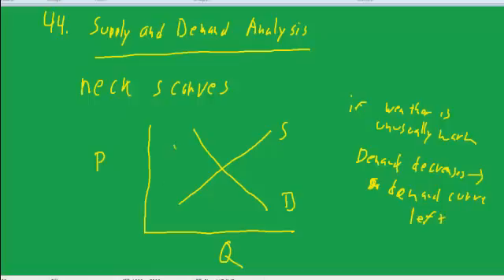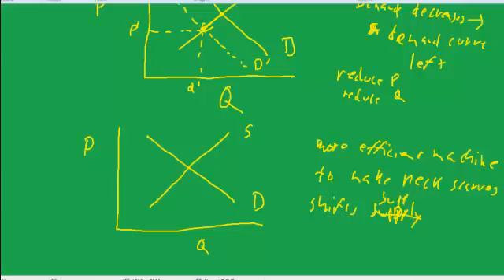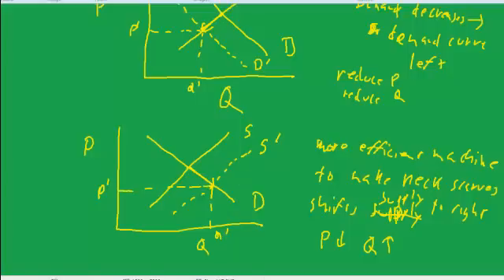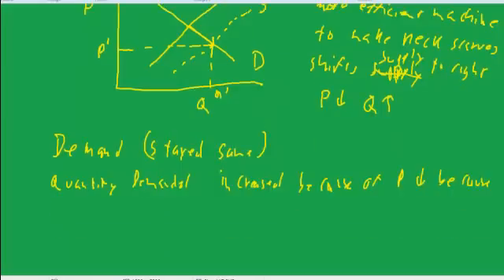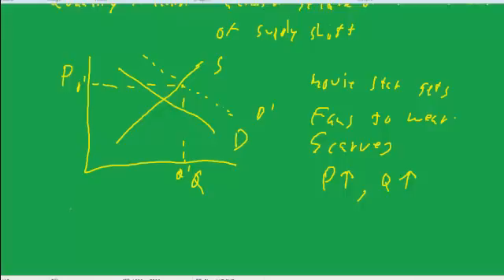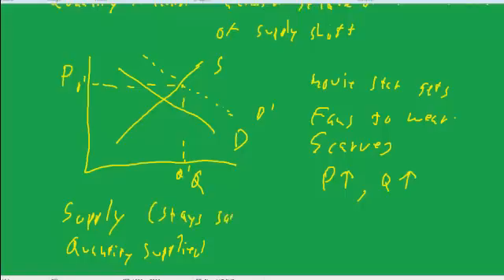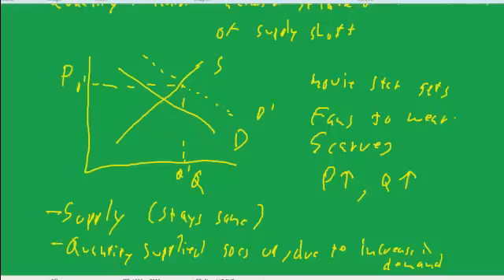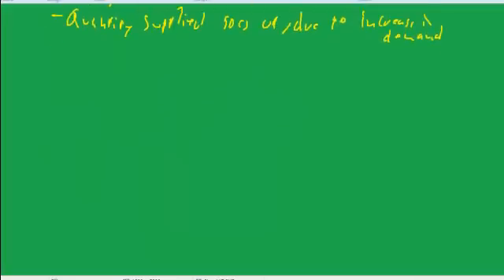44 econ supply and demand analysis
how shifts in supply and demand affect equilibrium price and quantity